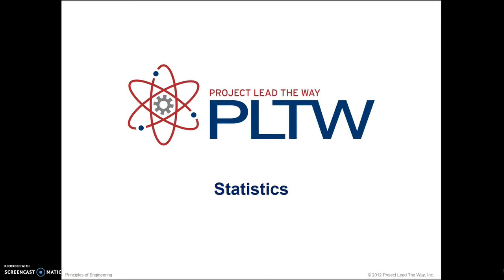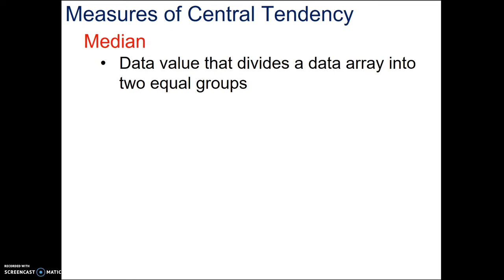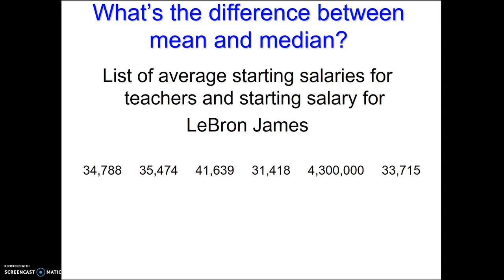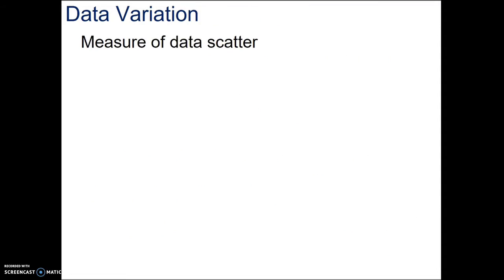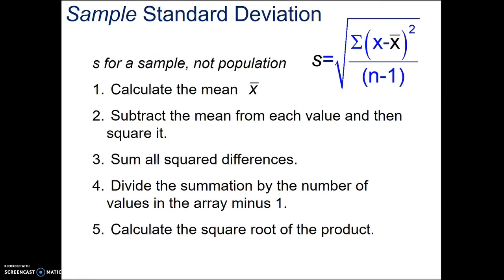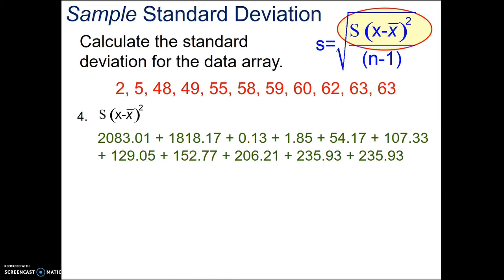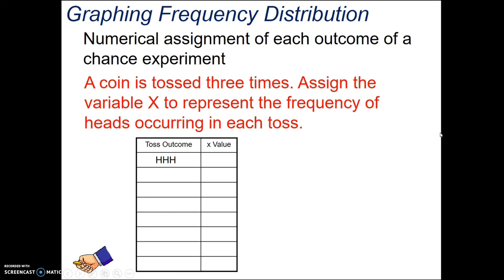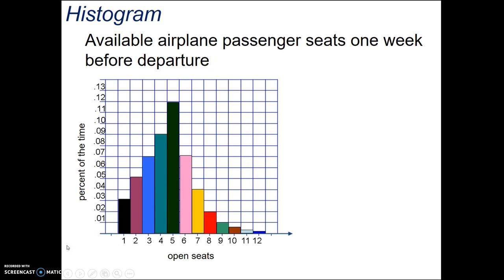Statistics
Principles of Engineering Statistics Guide.  Use this video for statistics basics and help with the Candy Statistics Activity.